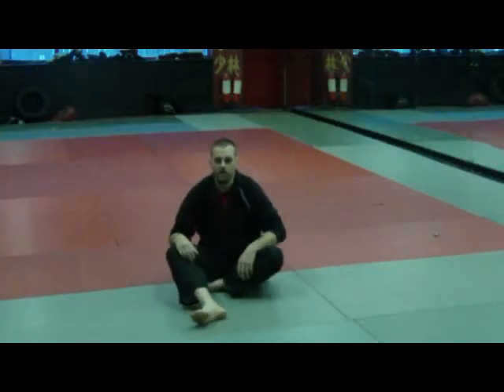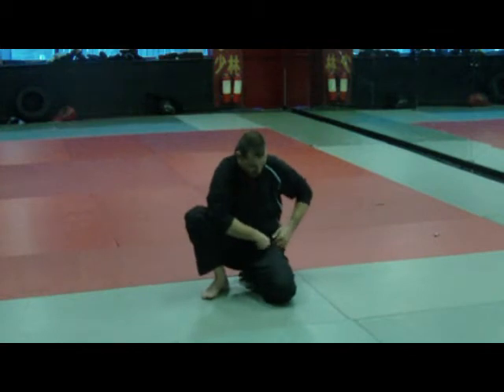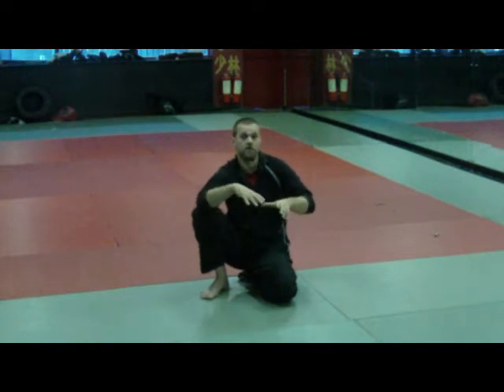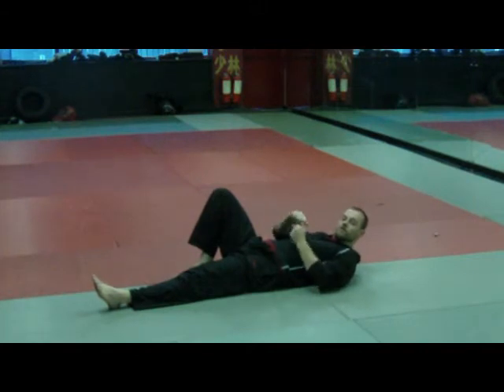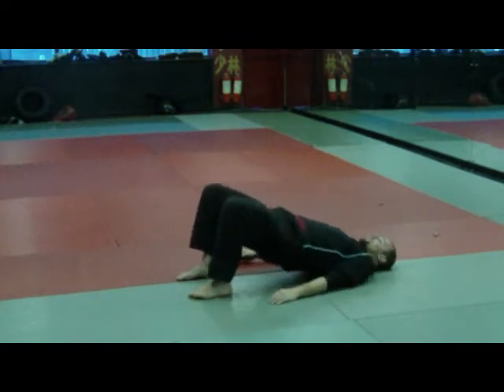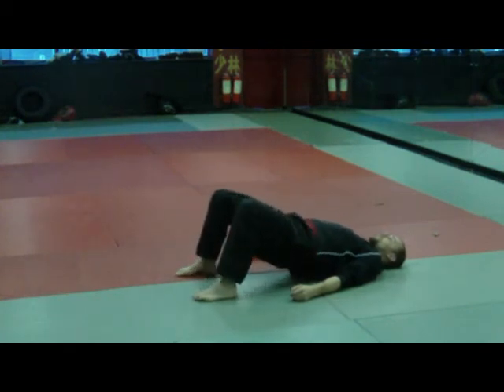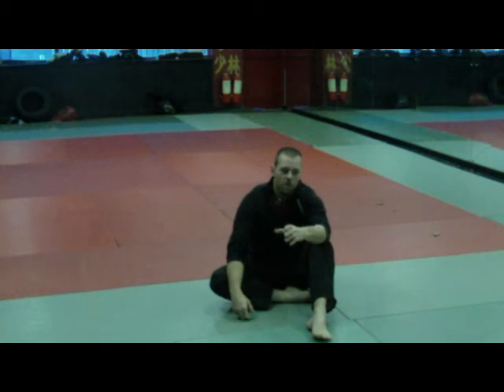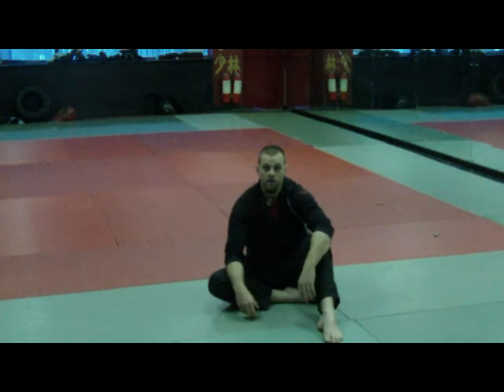Hip Mobility - Internal Rotation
Take one Glute activation drill and one internal rotation drill and you have a recipe for improved hip action and reduced back pain.

of course, this may not be suitable for everyone, but it is a great way to loosen up before, during and after a training session.
It's a standard drill given to newcomers at the Wild Geese kettlebell classes as a cool down.